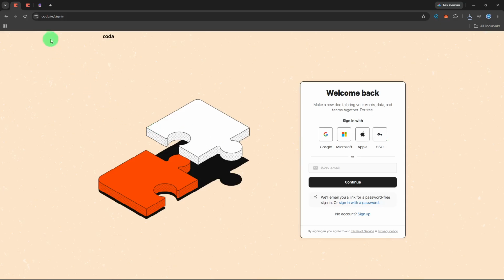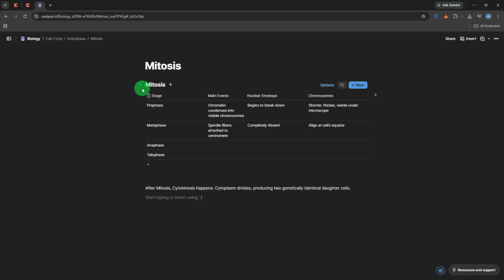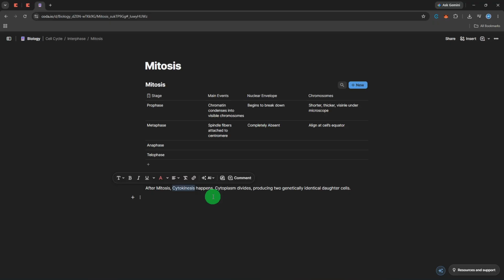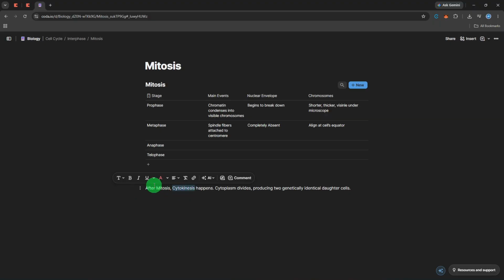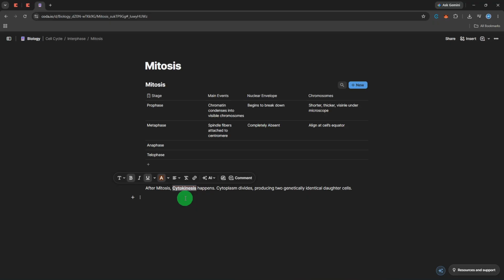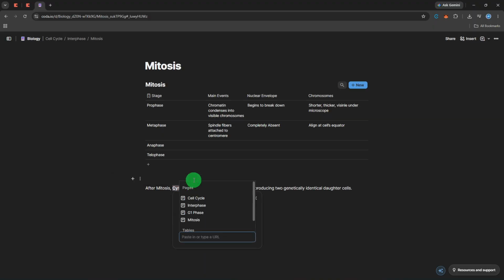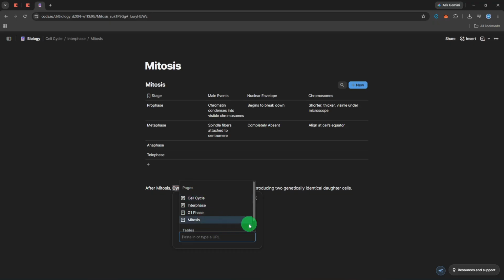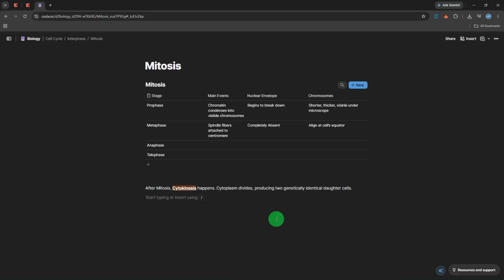Format Text In Coda Easily [Ultimate Guide]